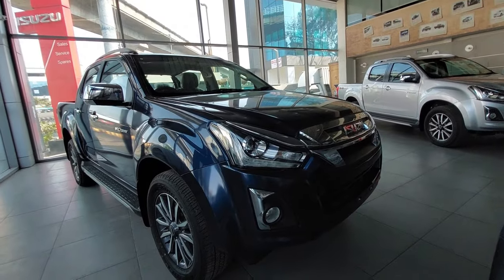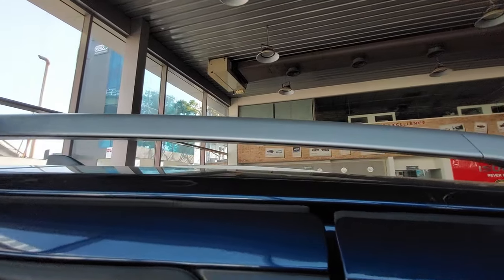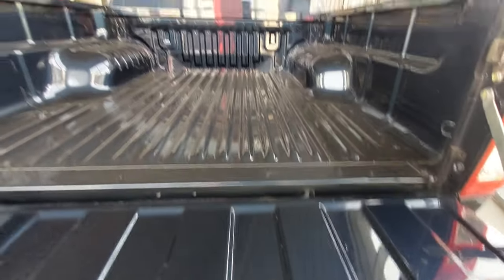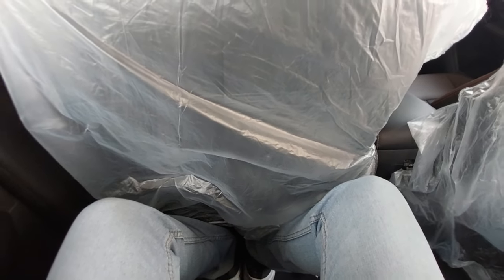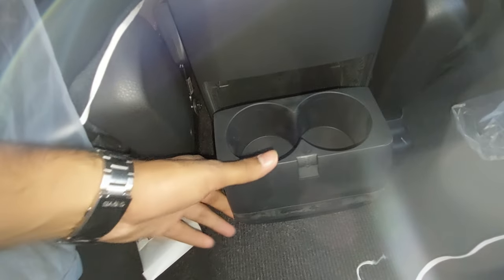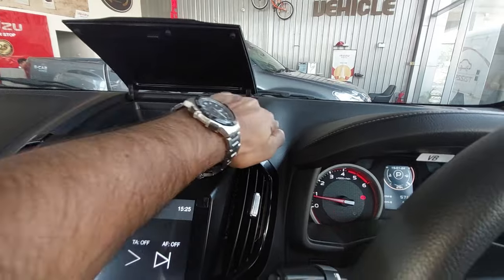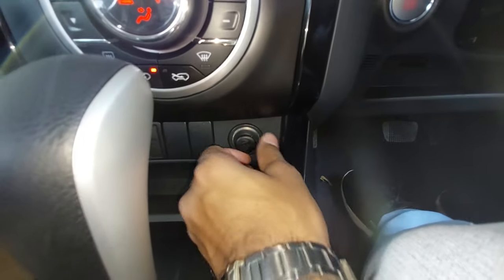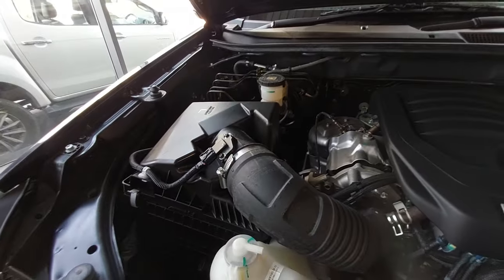Isuzu V-CROSS Pickup Truck | India's Most Loved Pickup Truck | Off-road capable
Welcome to our detailed exploration of the Isuzu V-CROSS Pickup Truck, a vehicle that has captured the imagination of adventure enthusiasts across India. In this comprehensive review, we take an in-depth look at what makes the Isuzu V-CROSS such a compelling choice in the pickup truck market. From its robust design to its impressive off-road capabilities, we leave no stone unturned in examining every aspect of this versatile vehicle. Join us as we delve into its powerful performance, innovative features, and the unique driving experience it offers. Whether you're a seasoned off-road enthusiast or simply curious about the world of pickup trucks, this video is your ultimate guide to the Isuzu V-CROSS. Buckle up and get ready for an adventure like no other! Isuzu Truck OffRoad Vcross PickupTruck"

Isuzu V-CROSS vs. [competitor model]
Isuzu V-CROSS vs. competitors
Isuzu V-CROSS brand ambassadors